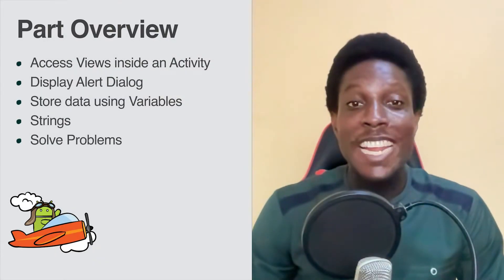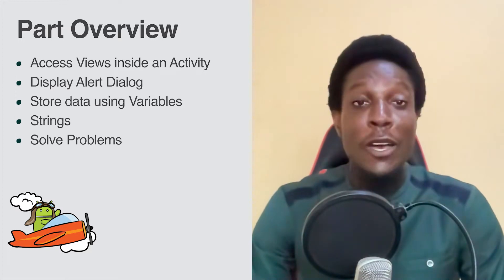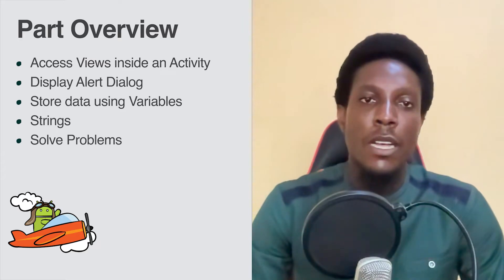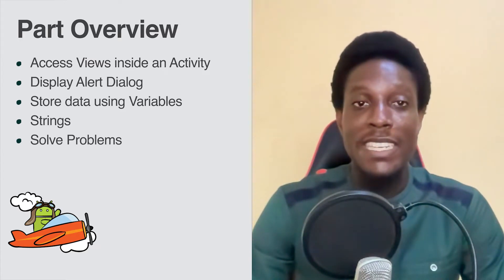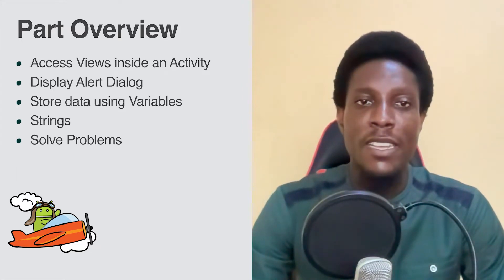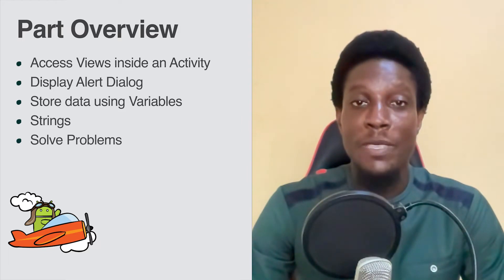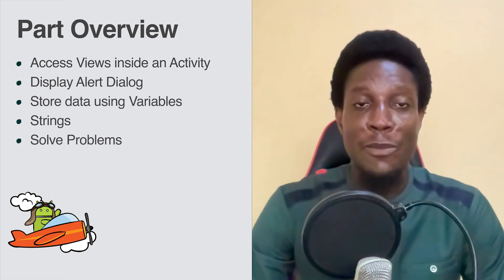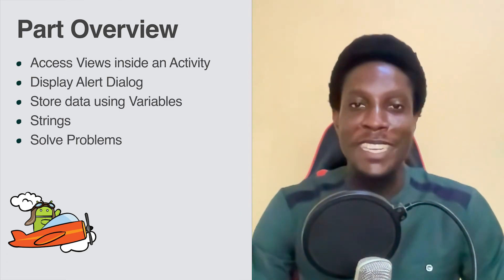Your First Kotlin Android App, Episode 11: Introduction to Part Two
Introduction: Get an overview of what we’ll be covering in this part and why it’s important.

Join the Kodeco.com community and get access to all our high quality content today!

Kotlin is a statically typed programming language that runs on the Java Virtual Machine (JVM). Developed by JetBrains, Kotlin was designed to be fully interoperable with Java while addressing some of its shortcomings. It combines object-oriented and functional programming features and aims to improve developer productivity, code readability, and maintainability.

Kotlin has gained popularity for Android app development, but it is a versatile language that can be used for a wide range of applications, including server-side development, web development, and more. It is an officially supported language for Android development, and many developers appreciate its modern features and the improvements it brings over traditional Java development.

About Kodeco:

Our vision as Kodeco is to be the best online learning platform for mobile developers at every step of their career, all the way from building your first app, to becoming a respected expert in your field.